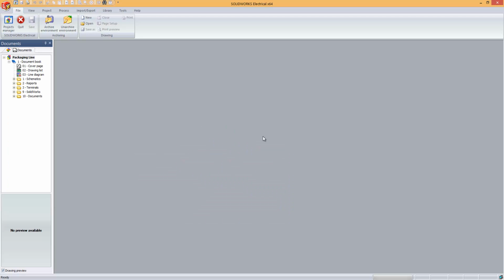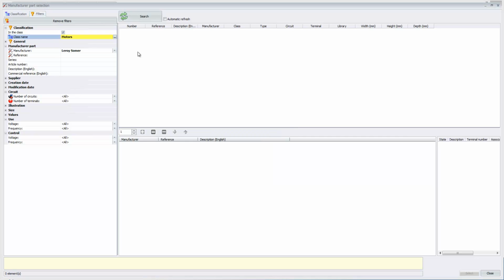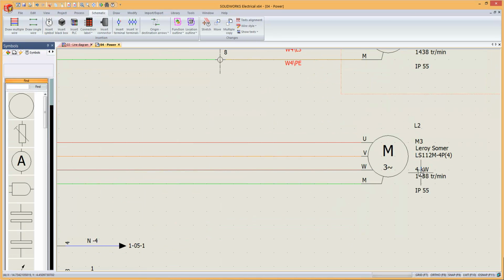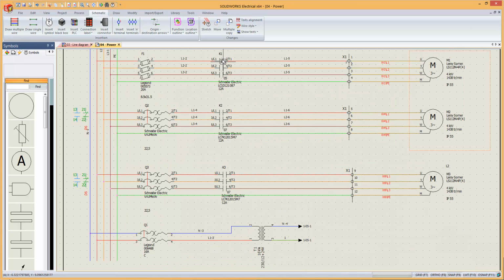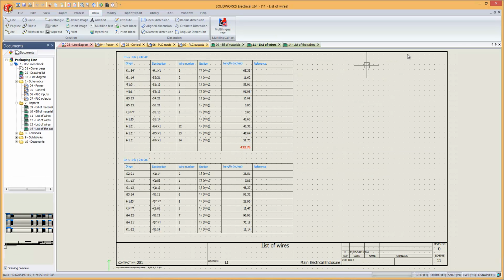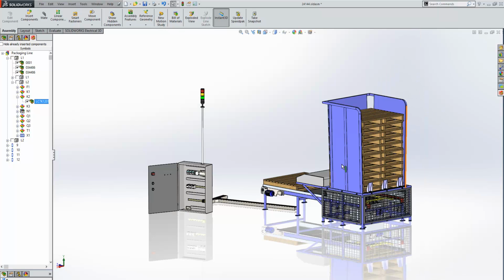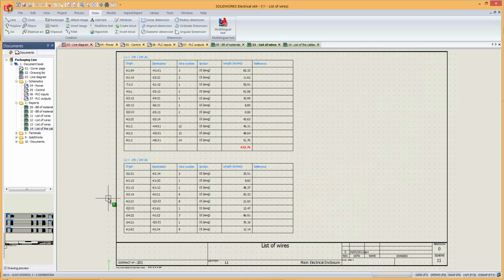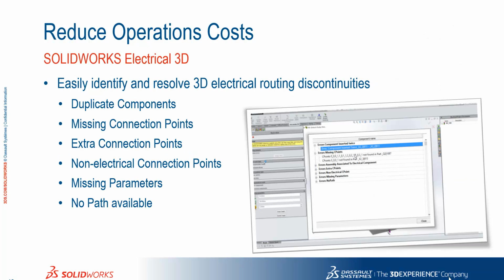SOLIDWORKS 2015 - Electrical